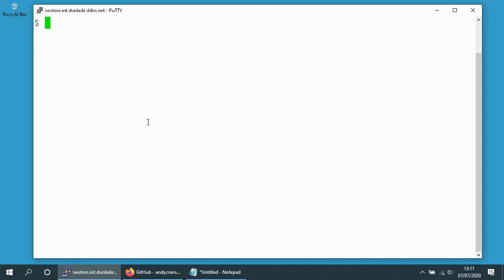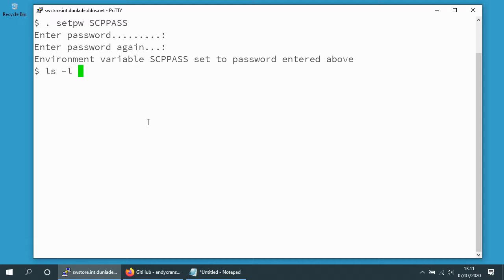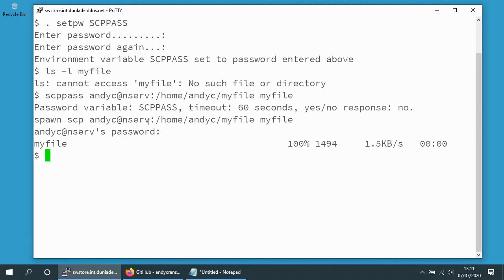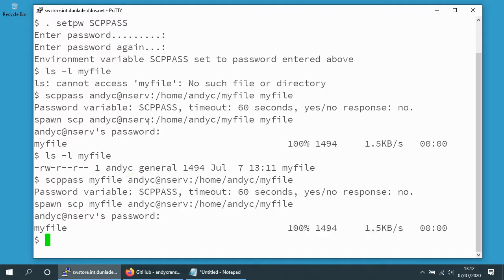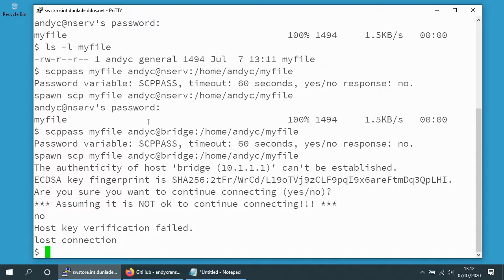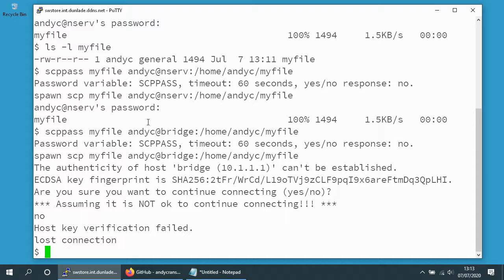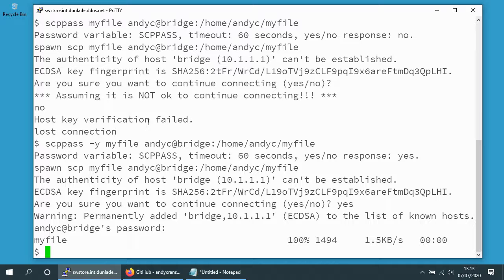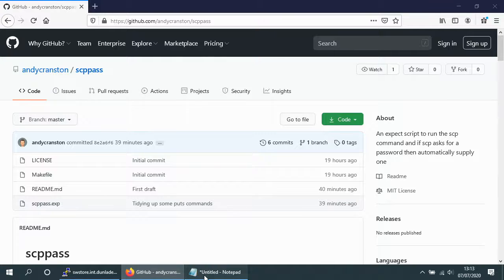Demonstration of the scppass expect utility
The scppass expect utility runs the scp command and if the scp command asks for a password the scppass expect utility will supply one.
It allows scripts using the scp command to run unattended - even from a cron job.